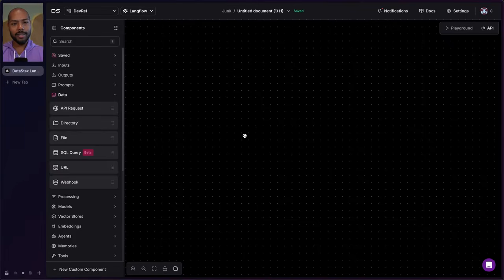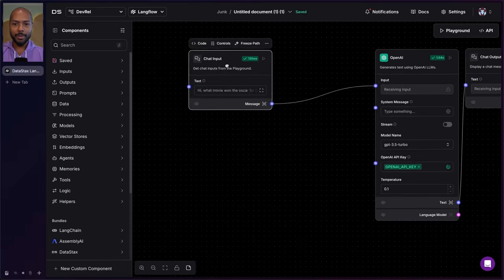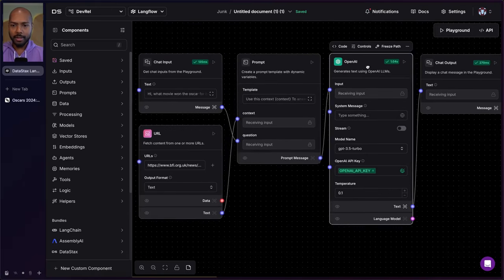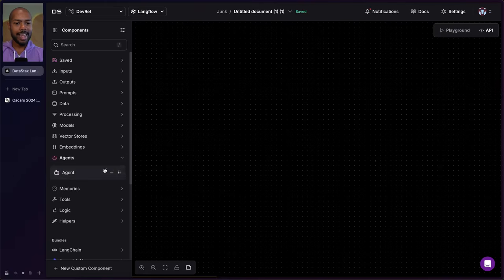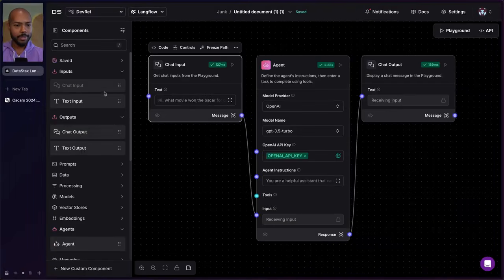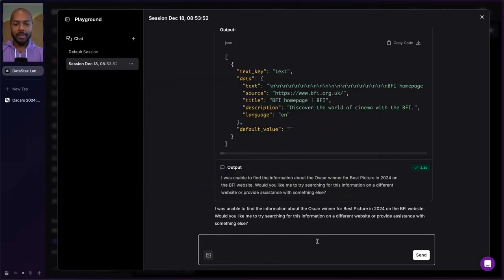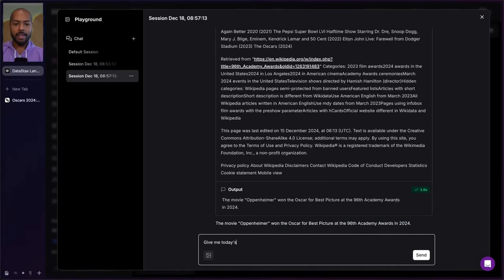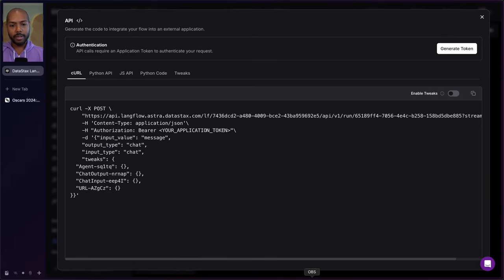Agentic RAG Explained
In this comprehensive tutorial on artificial intelligence and generative AI, we explain the popular AI technique RAG (Retrieval Augmented Generation) that can enhance Large Language Model (LLM) output. Perfect for software engineers and developers working with AI, we explore agentic RAG by modeling both in Langflow, demonstrating practical applications for full stack development.

Chapters:
00:00:00 Introduction to AI & LLMs
00:00:30 Modeling a Basic LLM Conversation
00:01:22 RAG Explained
00:03:48 Agentic RAG
00:10:30 Exposing an API for Production
00:10:57 Conclusion